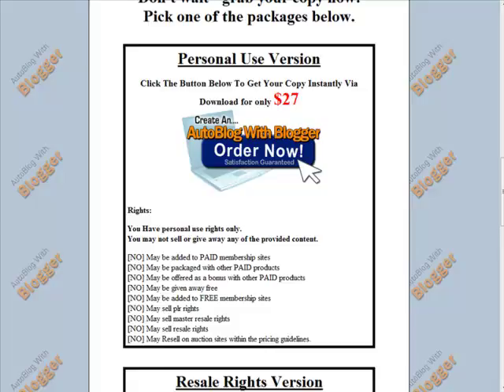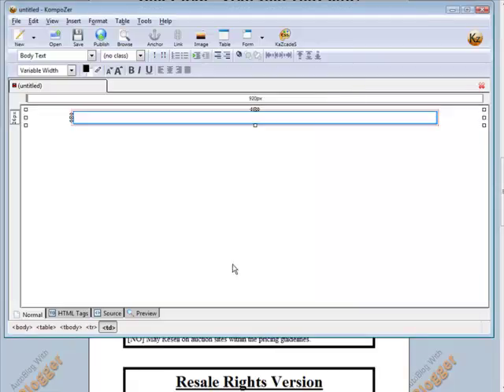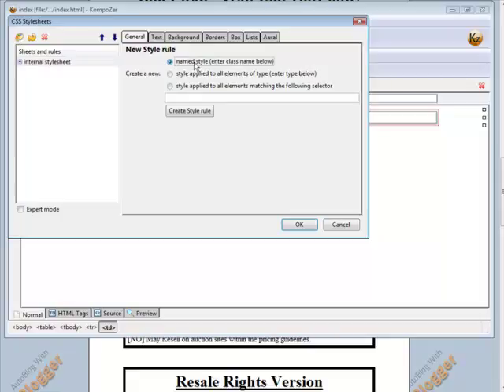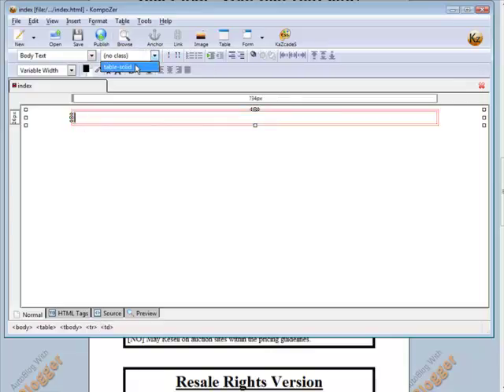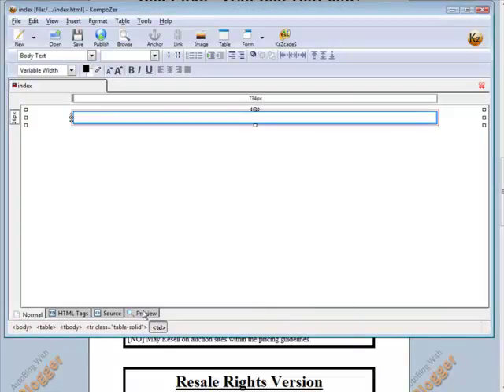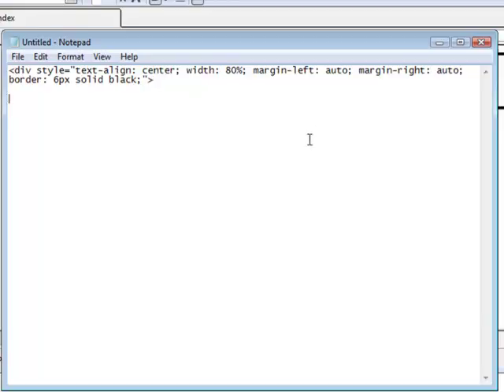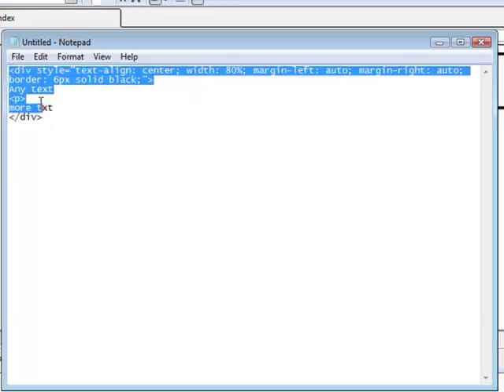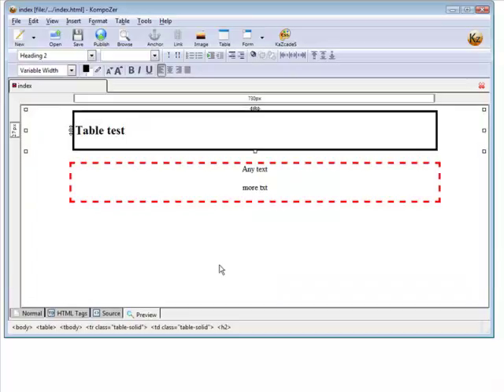How To Add A Box To A Web Page